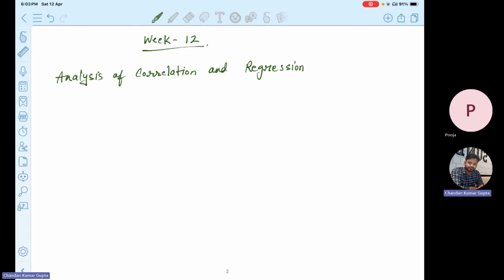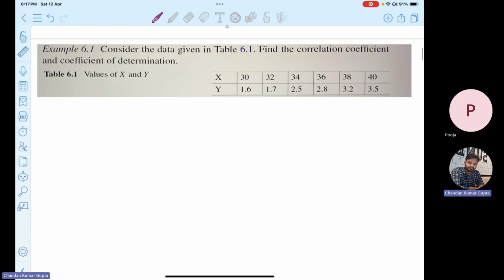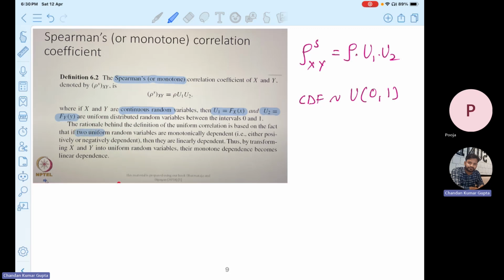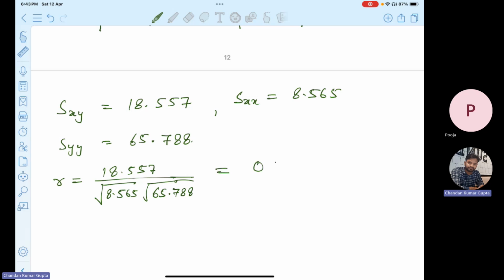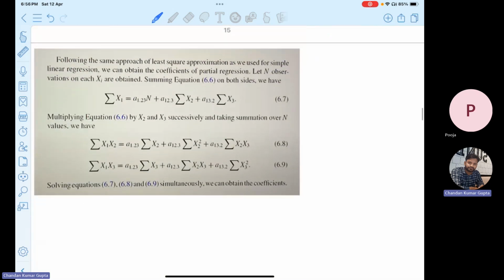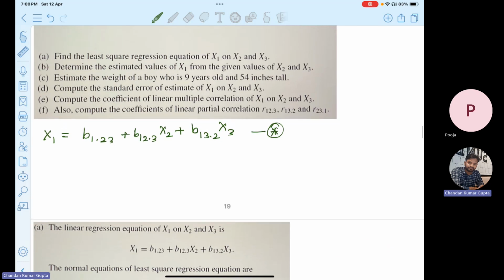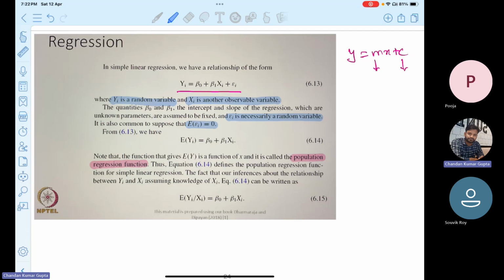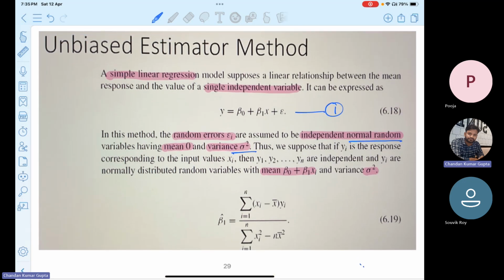NPTEL : NOC25-MA33 | Week 12 Live Session | Correlation and Regression Analysis | PART : 1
Hi everyone! I’m Chandan Kumar Gupta, a Prime Minister's Research Fellow (PMRF) in the Department of Mathematics at IIT Patna.
This video is part of the NPTEL course Introduction to Probability Theory and Statistics (noc25-ma33), led by Professor S. Dharmaraj from IIT Delhi.

As a dedicated NPTEL PMRF Teaching Assistant (TA), I’m here to help guide you through key statistical concepts in a clear and engaging way.

🎯 In this Week 12 session, we focus on Correlation and Regression Analysis, covering the following topics:

🔹 Correlation Analysis
- Definition of Correlation
- Pearson (Linear) Correlation Coefficient
- Spearman (Monotone) Correlation Coefficient

🔹 Regression Analysis
- Simple Linear Regression Model
- Multiple Linear Regression Model
- Least Squares Method for estimating regression coefficients
- Unbiased Estimator Method for regression coefficients
- Logistic Regression: Introduction and applications

📊 We also solve numerical problems based on the above concepts to reinforce understanding.

🎥 Note: This video is recorded in two parts.

📚 Additional Learning Resources:
I have prepared supplementary notes and materials to support your learning.